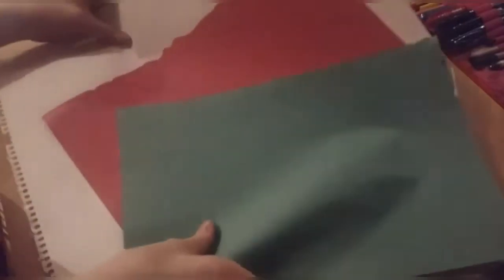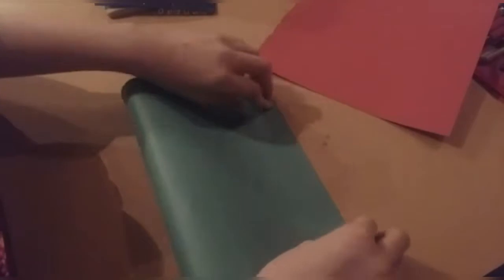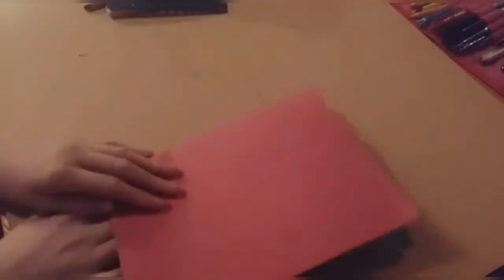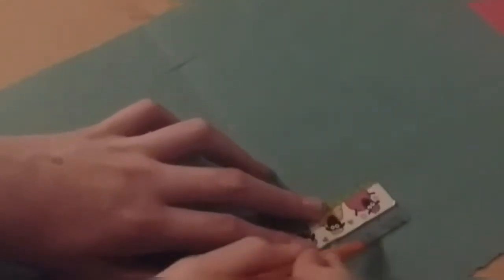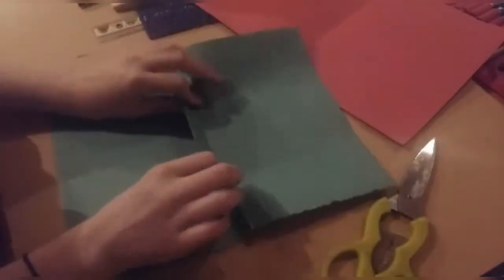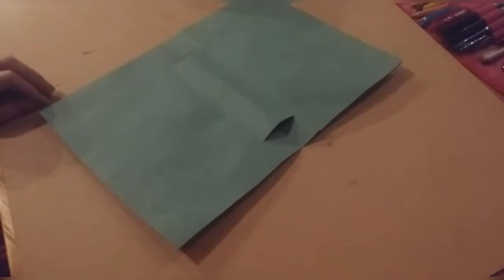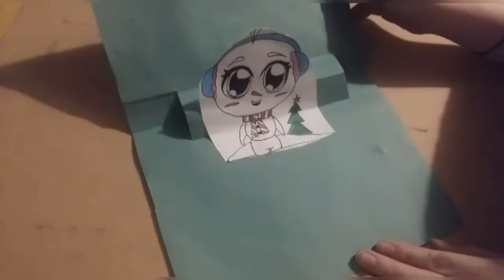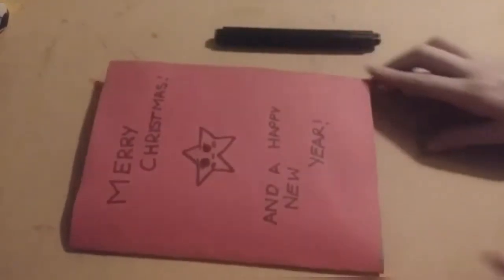D.I.Y. CHRISTMAS POP-UP CARD ~ VLOGMAS DAY 16 ~ SMURF & SULLY CRAFTS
VLOGMAS DAY #16! WOULD YOU MAKE THIS D.I.Y.?? 🎅

TIK TOK :OMG! Check out @smurfandsullyslimes’s video!

IF U GOT DOWN THIS FAR COMMENT VLOGMAS VIBES!!🎅🎄